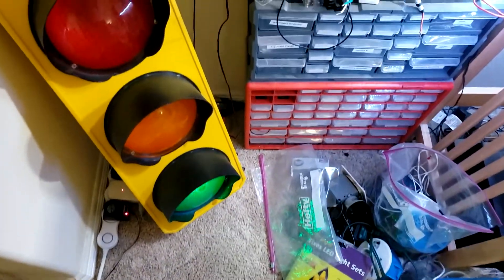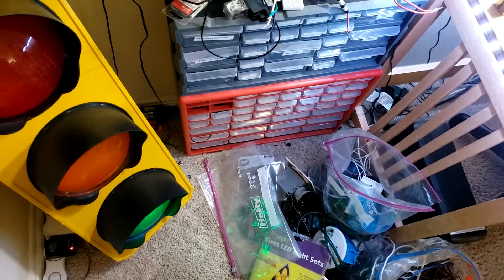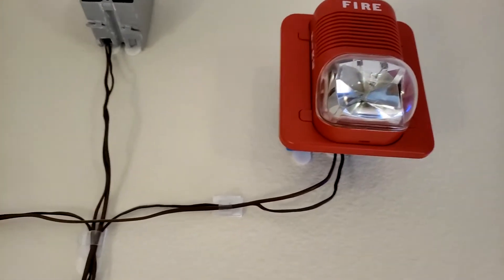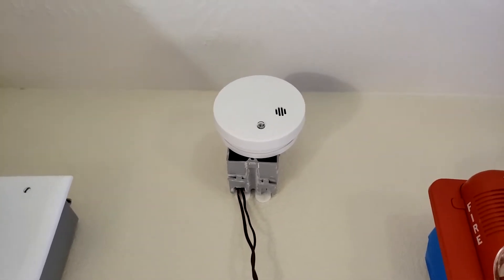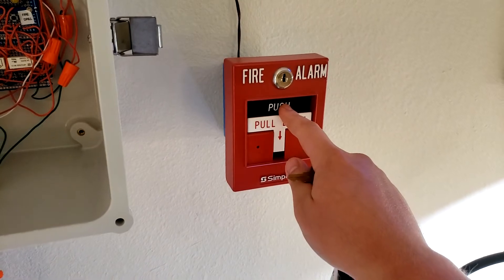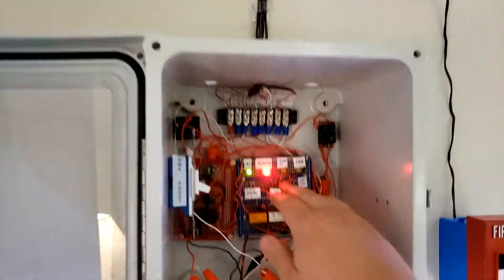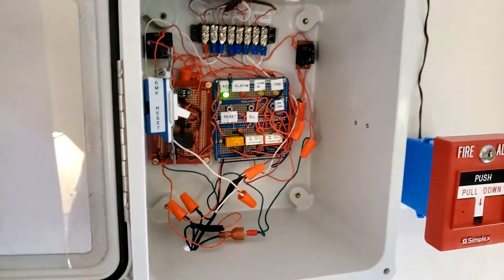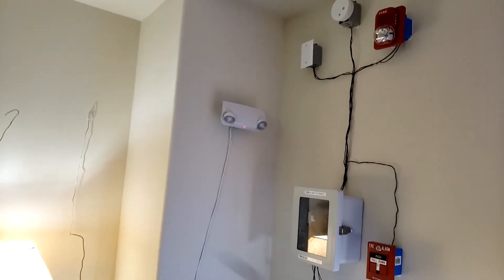100 Subscribers Special! Mini Fire Alarm System Test 2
Thank you all for making my channel getting to 100 subs, I really appreciate it, and eventually I will get more alarms.

Another test of my Fire Eliminator 8500LS homemade fire alarm panel.